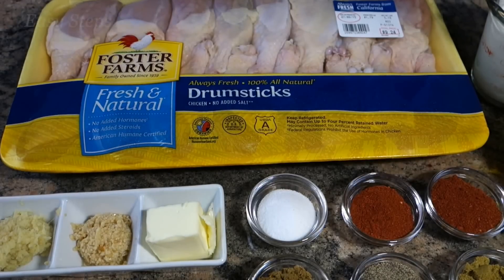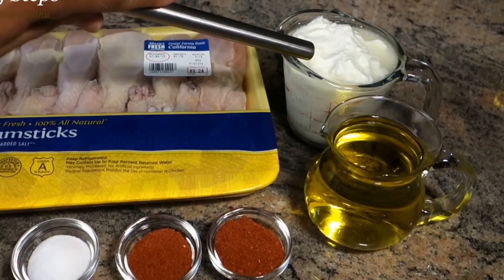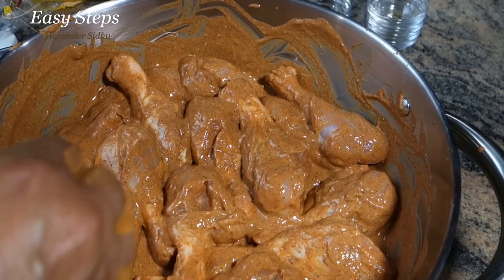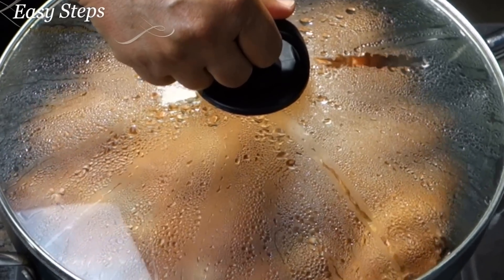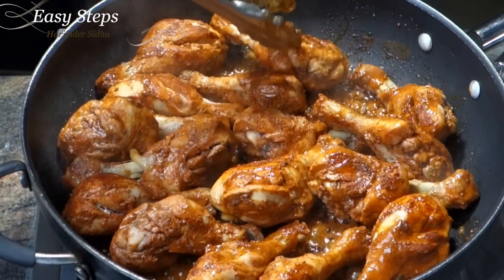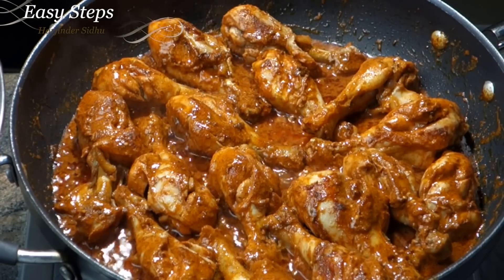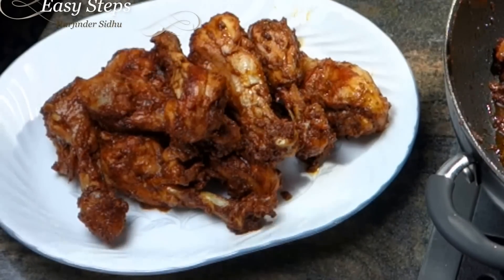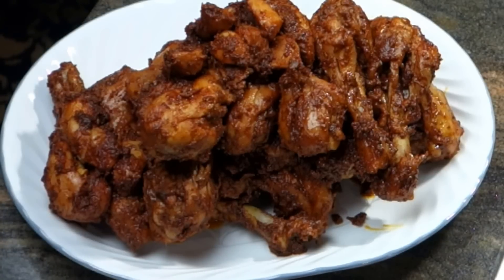How to Cook Pan Fried Chicken Drumsticks Juicy, Tender, and Moist without Oven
How to Cook Pan Fried Chicken Drumsticks Juicy, Tender, and Moist | No Oven in Easy Steps.

Ingredients:
5 lbs. Chicken Drumsticks
1= Tbsp. Ginger Paste
1= Tbsp. minced Garlic
1= Tbsp. unsalted Butter
1= Tbsp. Salt
2 ½= Tbsp. Deggi Mirch / Paprika
1= Tbsp. Coriander Powder
1= Tbsp. Black Pepper
1= Tbsp. Cumin Powder
2= Tbsp. Olive Oil

Additional items may be used:
Ninja Blender/Food Processor